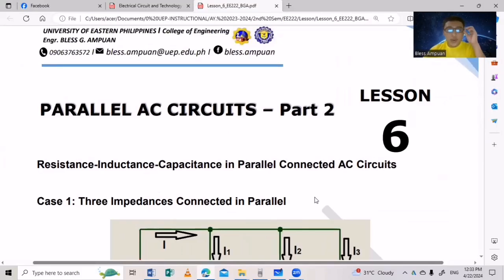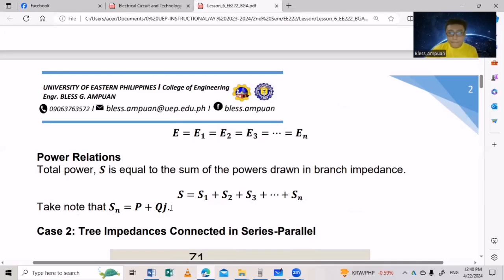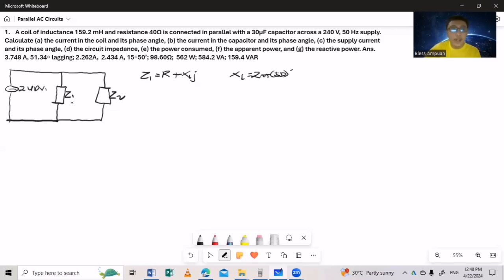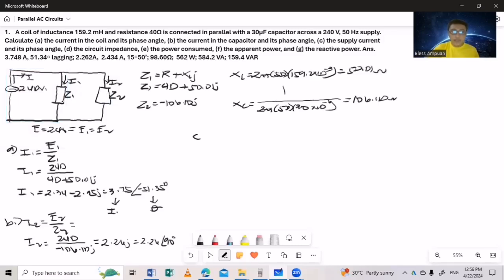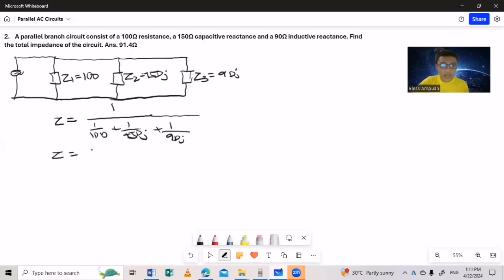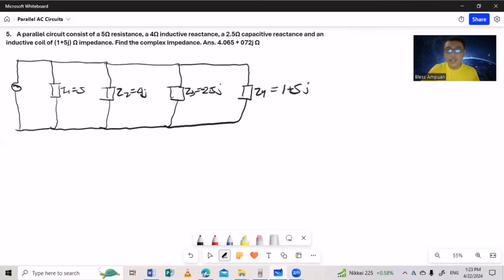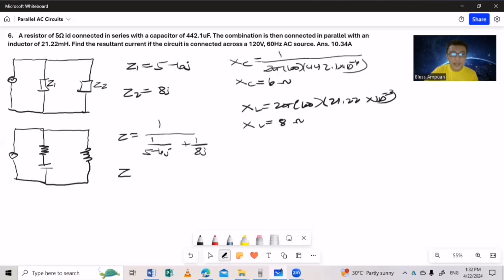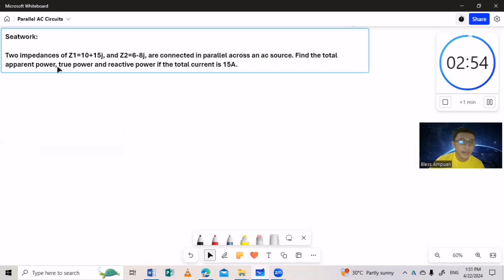Resistance-Capacitance-Inductance in Parallel AC Circuits | Example Problems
This video will explain the three cases of parallel AC circuits particularly involving resistance, inductance and capacitance.